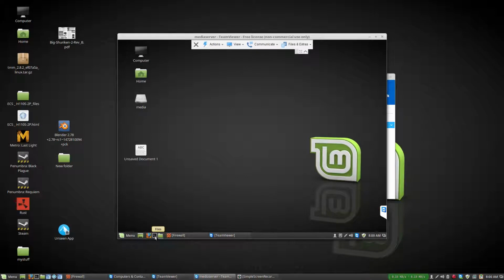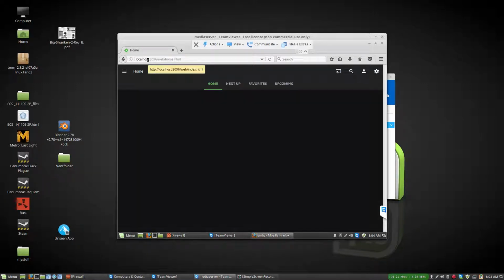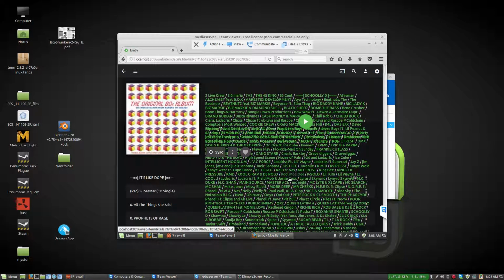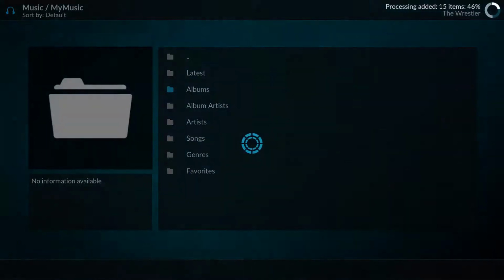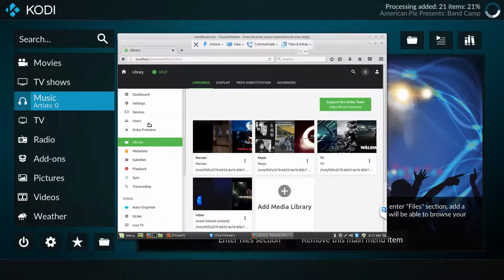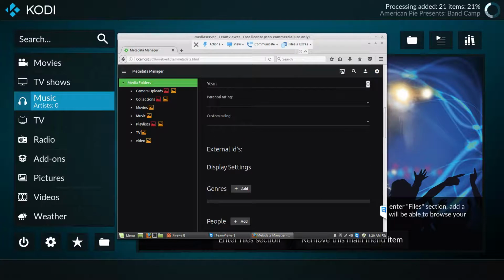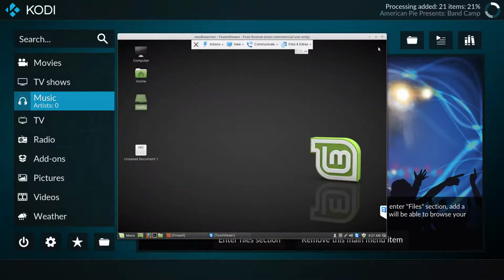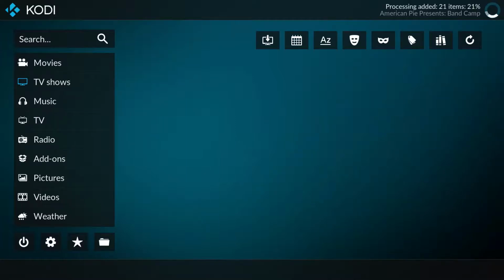Emby media server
rants/bit about Emby media server

check out his  shop/edited by TheModdingDen